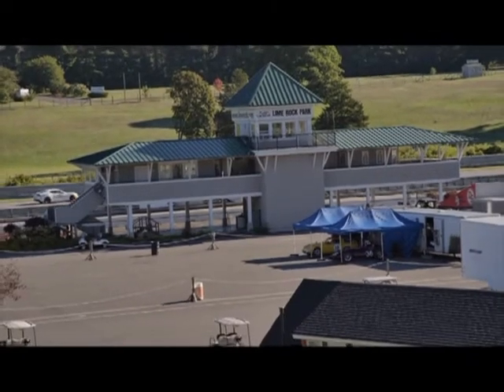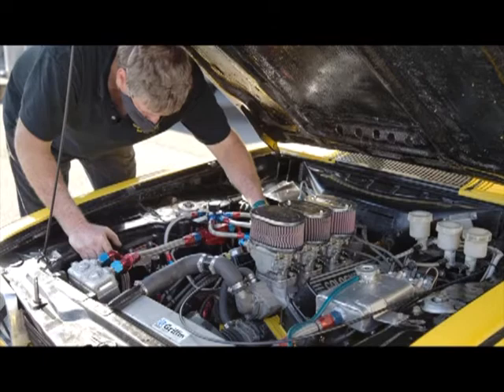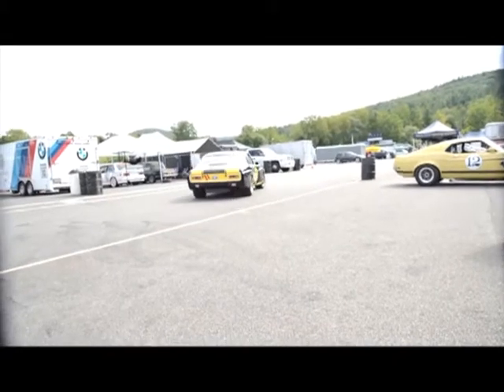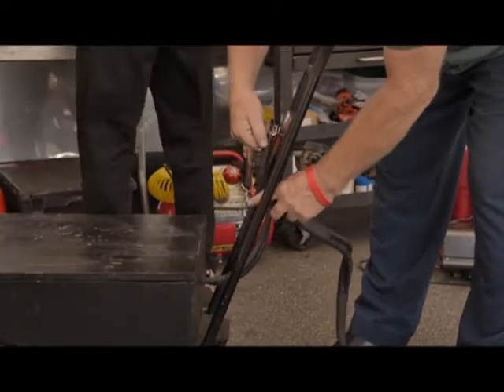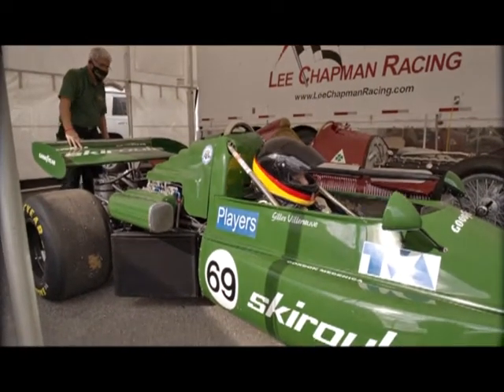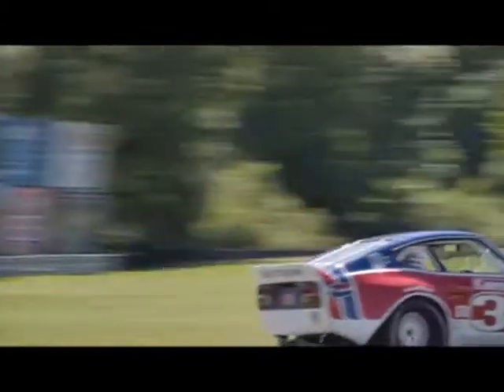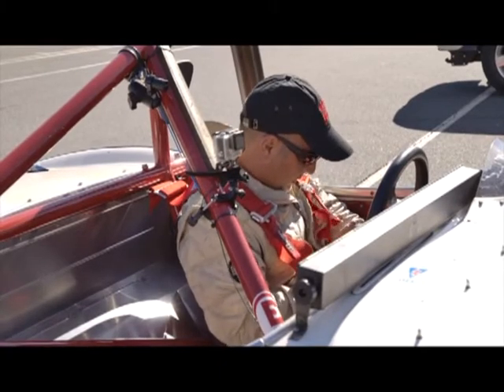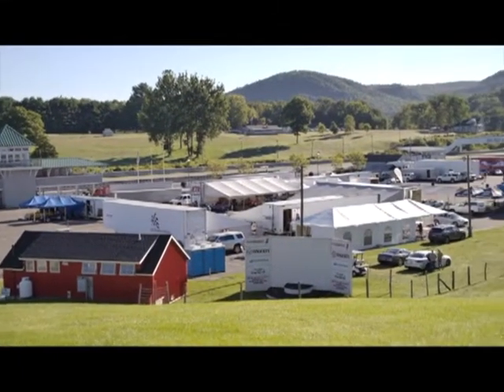Racing Action Today - E460 - Lime Rock Park Vintage Fest